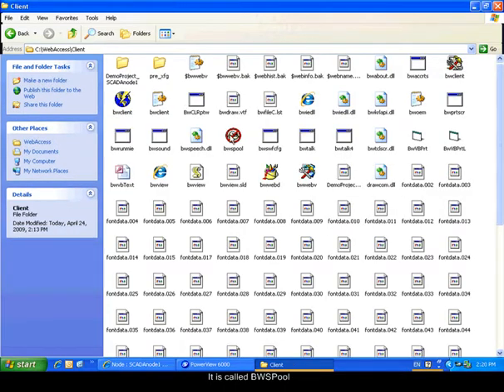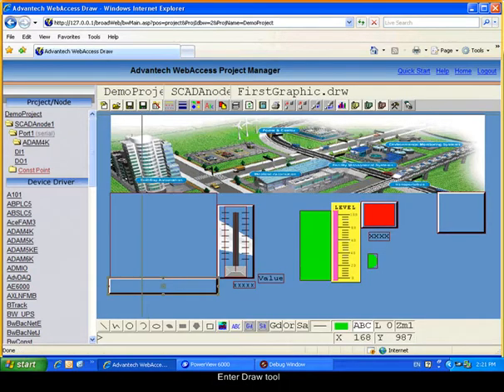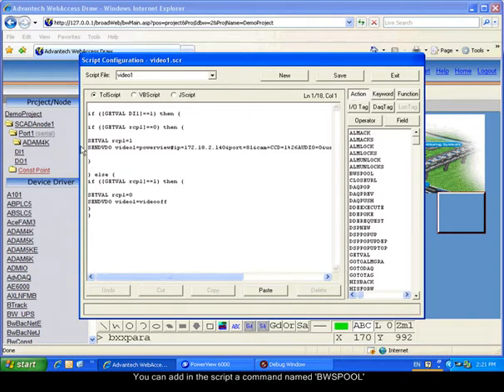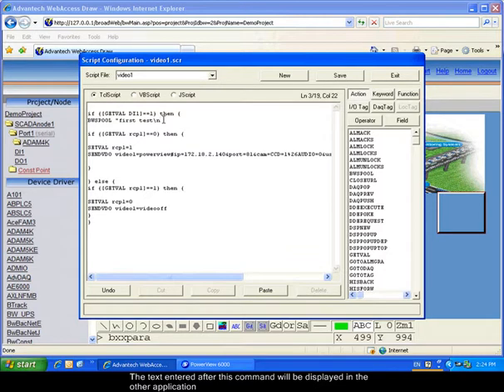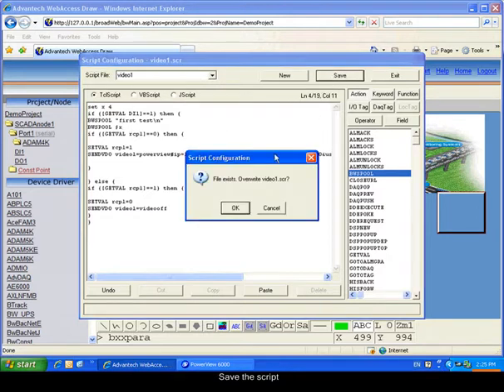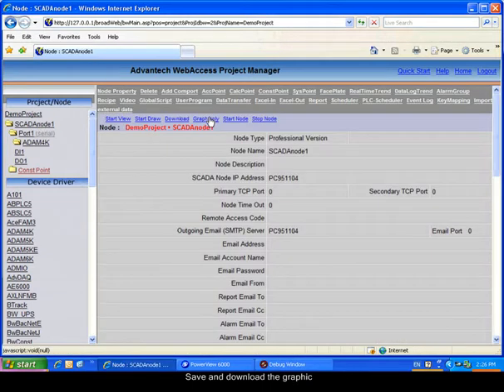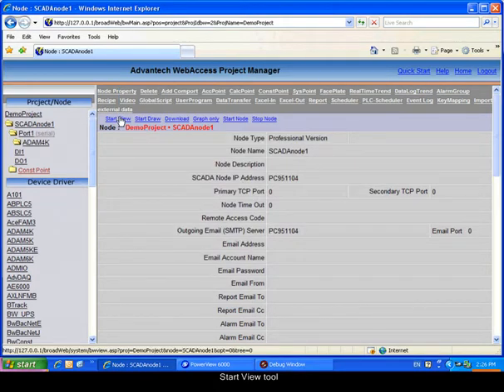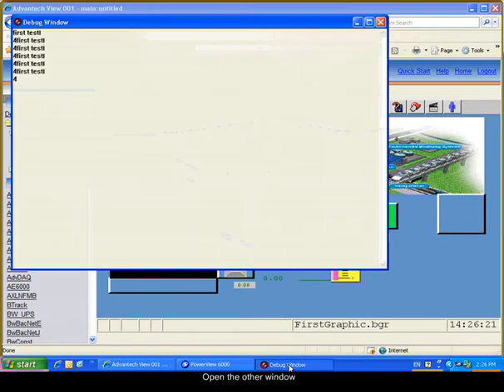Advantech WebAccess, Tutorial Video - Debug, Advantech (EN)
Advantech WebAccess is a web browser-based software package for human-machine interfaces (HMI) and supervisory control and data acquisition (SCADA). All the features found in conventional HMI and SCADA software including Animated Graphics Displays, Real-time Data, Control, Trends, Alarms and Logs, are available in an standard web browser. WebAccess is built around the latest internet technologies.

The basic components are:
1. SCADA Node: it communicates in real-time with automation equipment and controls the equipment via serial, Ethernet or proprietary communication via multiple built-in device drivers. Not only does it run local controls and monitoring, but also provides real-time data to all remote clients.
2. Project Node: it is the development platform for WebAccess and is a web server for all clients to connect to the development project or remotely monitor and control the system. All system configuration, project database files and graphics are stored here.
3. Client node: through the ActiveX control inside Microsoft Internet Explorer, it monitors and controls the SCADA Node. The client connects to the Project Node and get the address of the SCADA Node, then communicates directly with the SCADA Node using proprietary communications over a TCP/IP connection. Data is displayed in real-time with dynamically animated graphics along with real-time, historical trending and alarm information. Users can acknowledge alarms and change set-points, status and other data.
4. Mobile Client: the Mobile Client interface is intended for use with smart mobile devices, such as iOS, Android; and Windows mobile devices. In the mobile client users can browse graphics, data-log trends, and tag information in real-time. Set value to tag or acknowledge alarms can also be supported via an intuitive interface.

Advantech WebAccess 8.0 releases a new generation of WebAccess HMI. Business Intelligence Dashboard, provides users with cross-platform, cross-browser data analysis and user interface based on HTML5 technology. WebAccess 8.0 can also act as an IoT Platform by providing open interfaces for partners to develop IoT applications for different vertical markets.